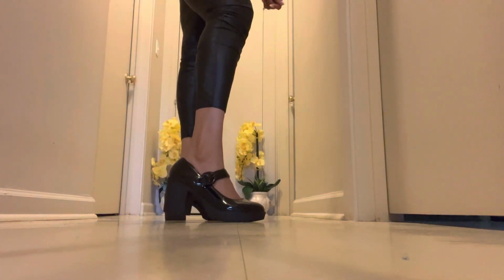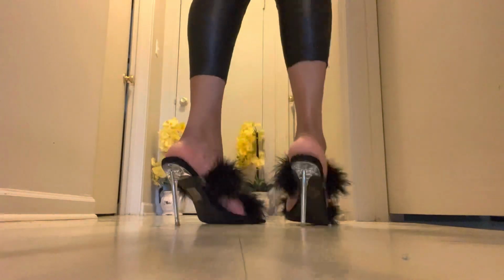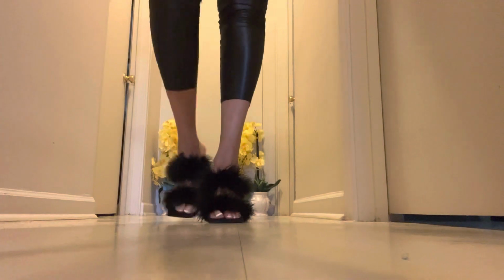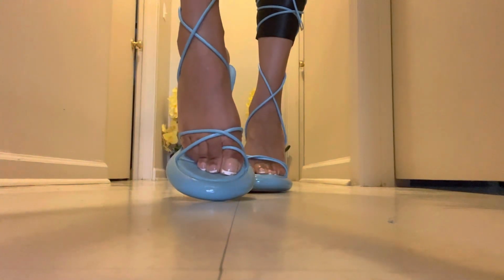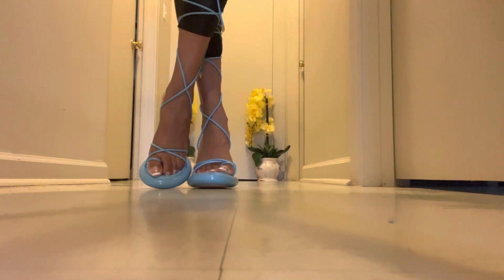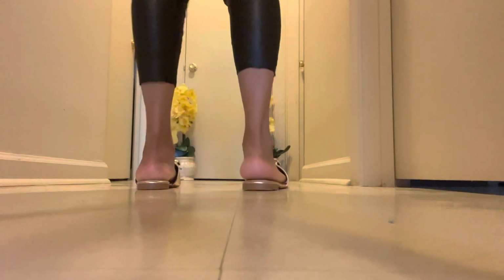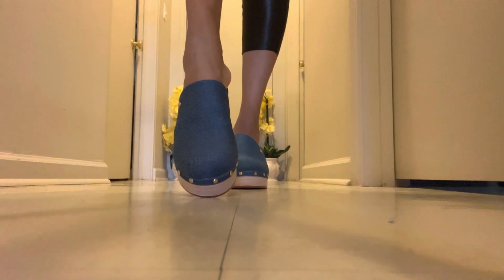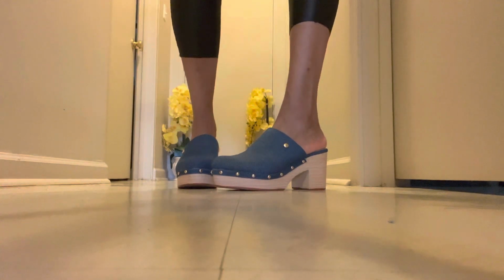AKIRA & RAINBOW FASHION SHOE HAUL 2023 | Selling OUT!!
Hey ladies and gentlemen, o did a spring time show gaul all shoes under $20 dollars, these are some must haves